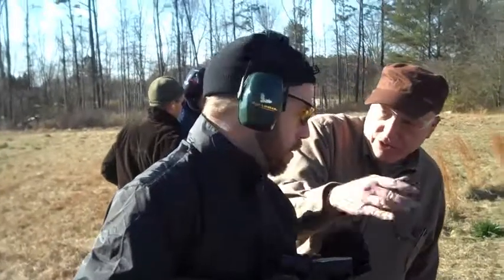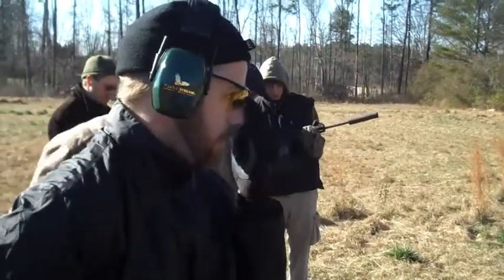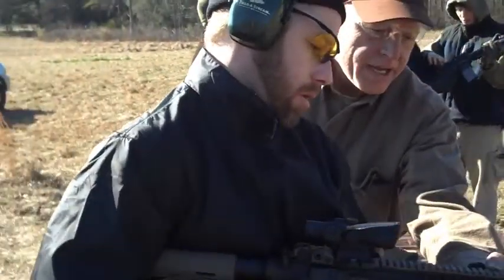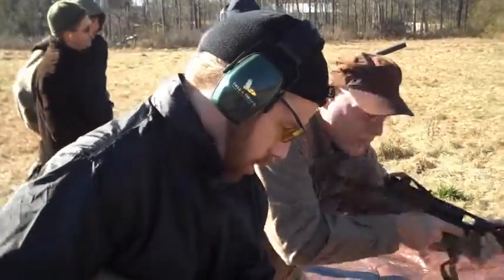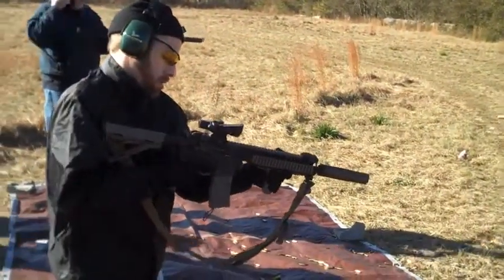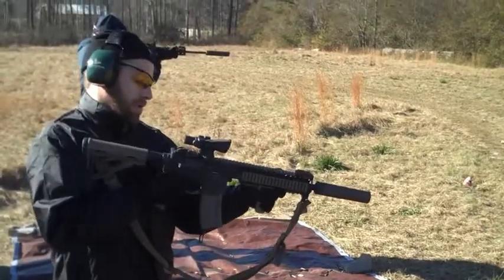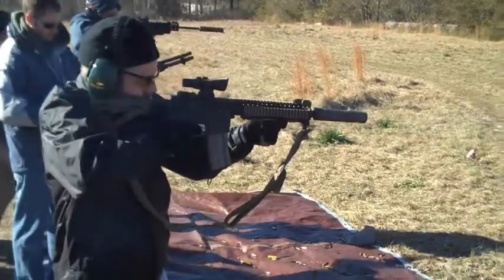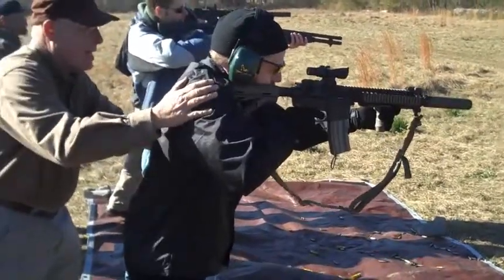Suppressed, Full Auto 5.56mm.m4v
Me with a civilian m16 frankengun, full auto suppressed.